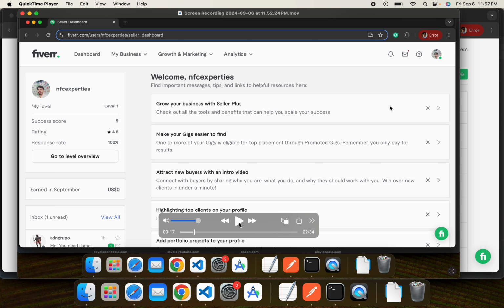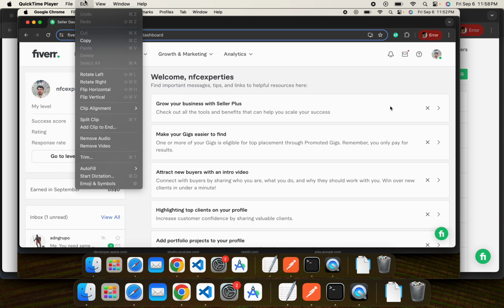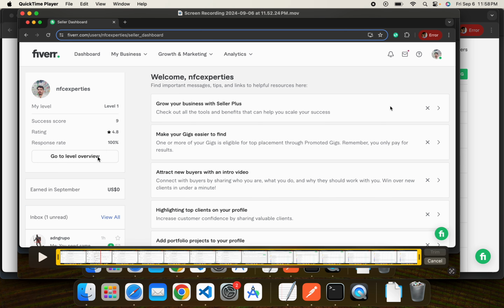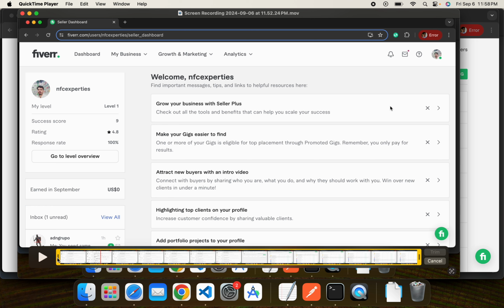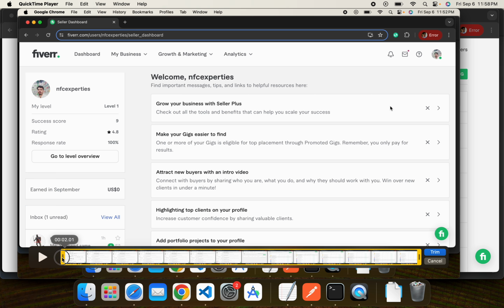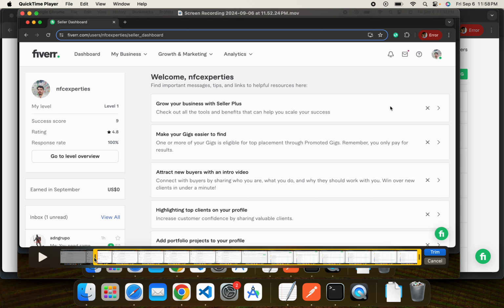How to Trim Videos on MacBook Using QuickTime Player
In this video, I show you how to easily trim videos on your MacBook using QuickTime Player. This step-by-step guide will help you quickly edit and shorten your videos without the need for any additional software. Perfect for beginners who want a simple and fast way to trim their clips on macOS. Watch now to learn how to cut videos using QuickTime Player on Mac!